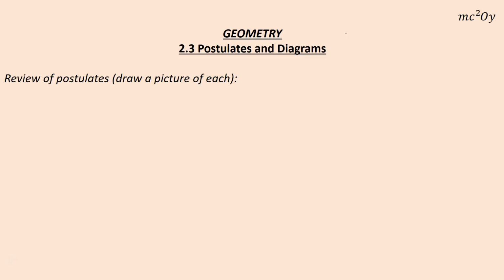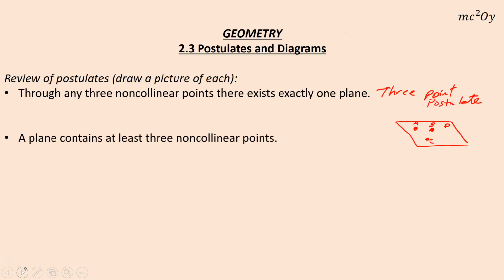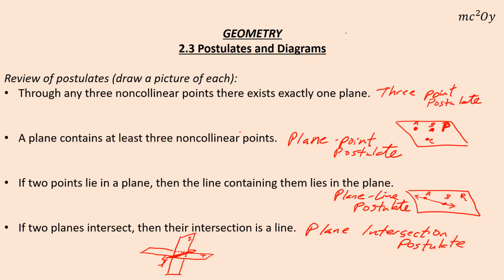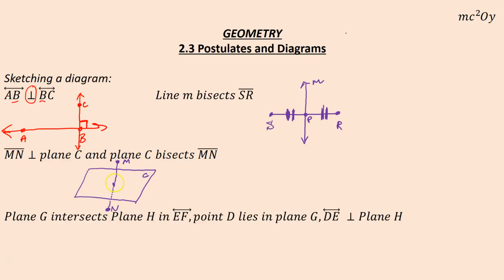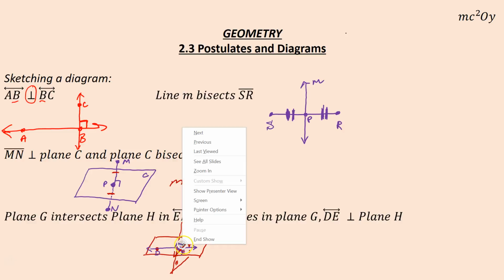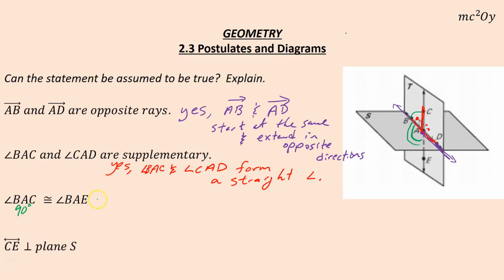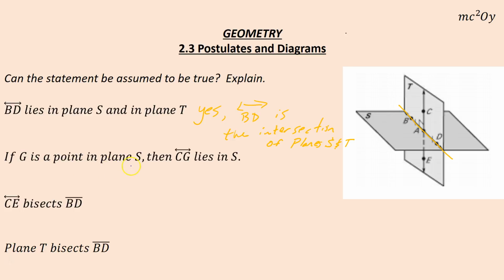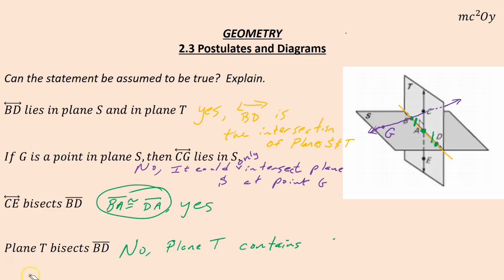G 2.3, Postulates and Diagrams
0:00 Review of Postulates
2:13 Review of Postulates
7:19 Sketching a Diagram
14:45 Can the Statement be assumed true?
20:11 Can the Statement be assumed true?